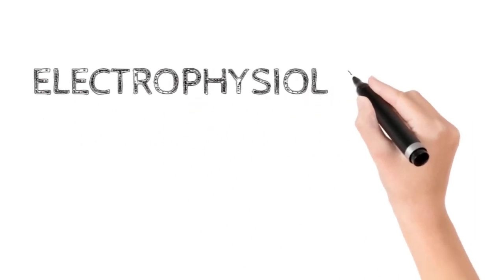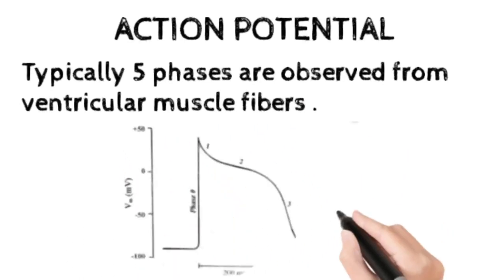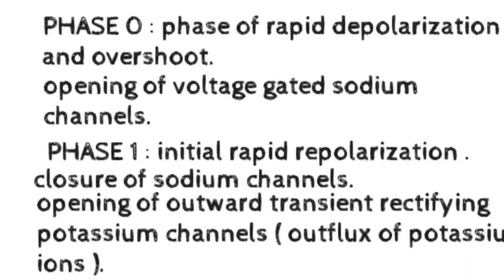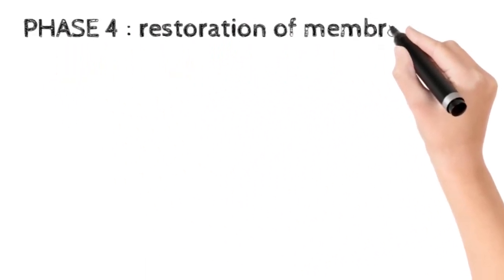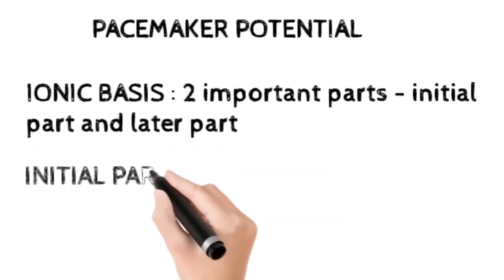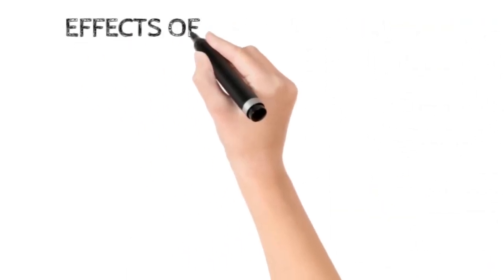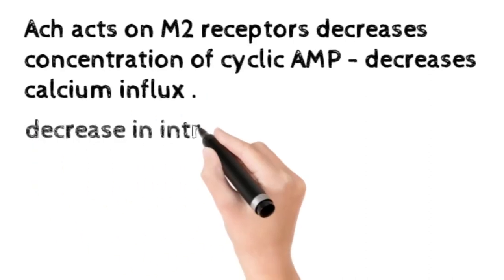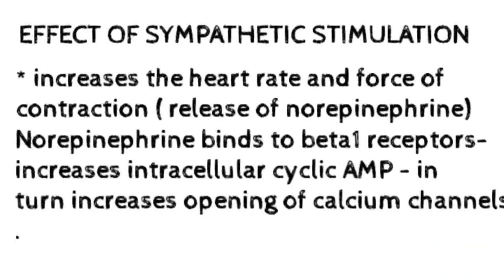Electrophysiology Of Heart | Physiology Lecture | 5Marker Important Question | Medical Exams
Hello Medicos
In This Video We Gonna Learn About Electrophysiology Of Heart
This Is Most Important Question In Medical Exams Having 5 Marks Weightage

This Video Is Explained By Aishwarya
 From Team Whitecoat n Stethoscope

Whitecoat n Stethoscope Is A YouTube Channel Created By The Medicos For The Medicos.
Welcome To The Word Of Medical
This Video Will Be Helpful For Medical Students And Paramedical Students As Well ( e.g. MBBS, BHMS, BAMS, BDS, D.Pharm, B.Pharm, PharmD,etc.)